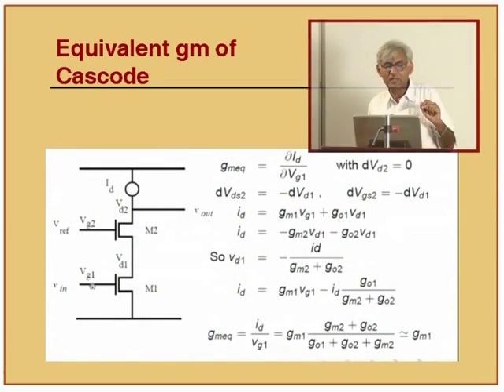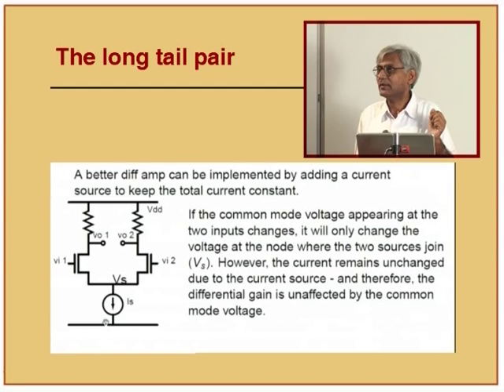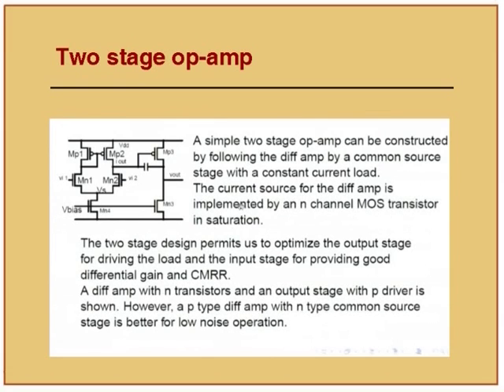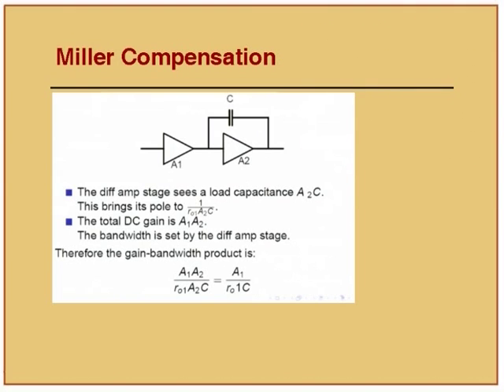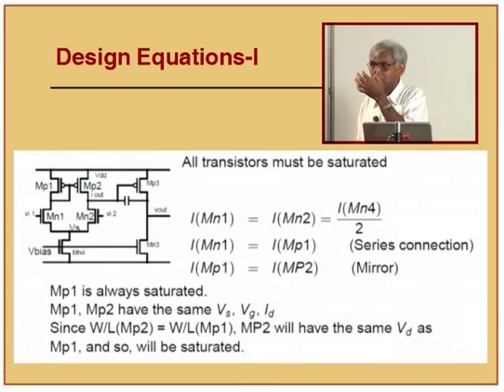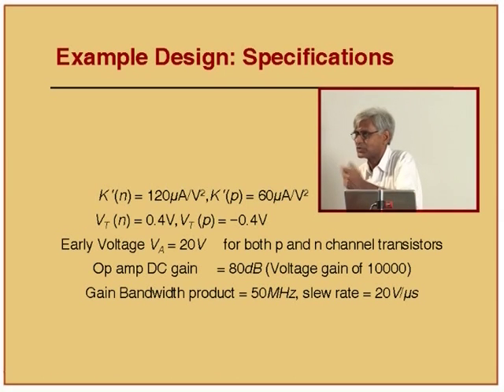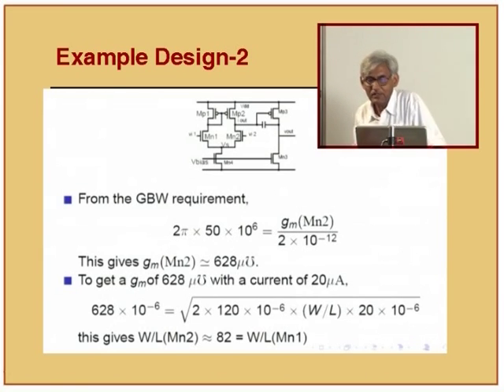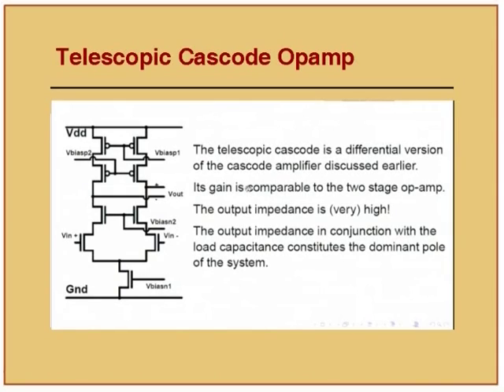VLSI L4B Dynamic Logic Style For Logic Design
This is Part B of 4th session of Analog and Mixed Signal Design and VLSI Design workshop arranged for teachers. It was delivered by Prof. D. K. Sharma from IIT Bombay.

In this session he talked about Equivalent gm of Cascode and DC gain Cascode and he also talked about different amp with single ended output.

The syntax used in the video title is as follow :
VLSI – Analog and Mixed Signal Design and VLSI Design workshop

This Analog and Mixed Signal Design and VLSI Design workshop for teachers was conducted from Aug 19 to Aug 21, 2008 under eOutreach project, sponsored by TIFAC, MHRD, Government of India, New Delhi.